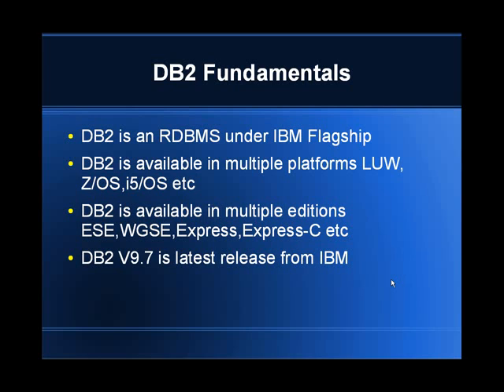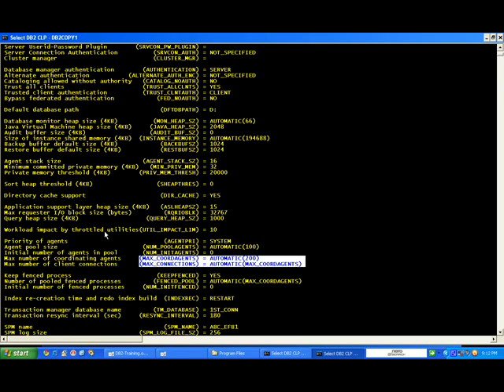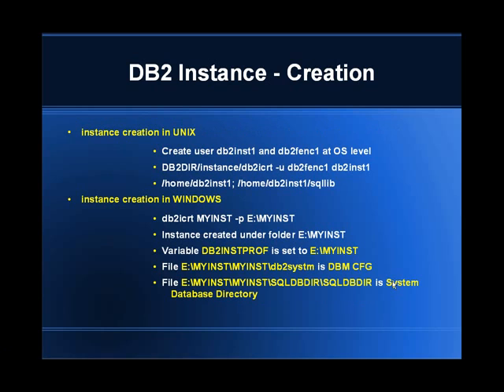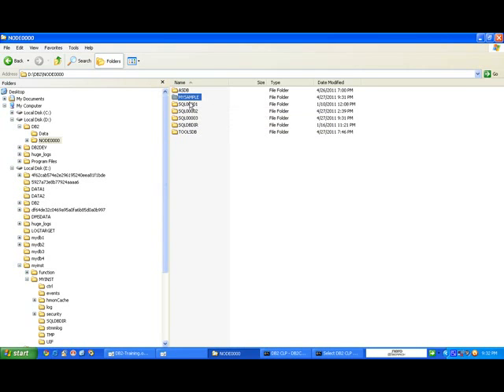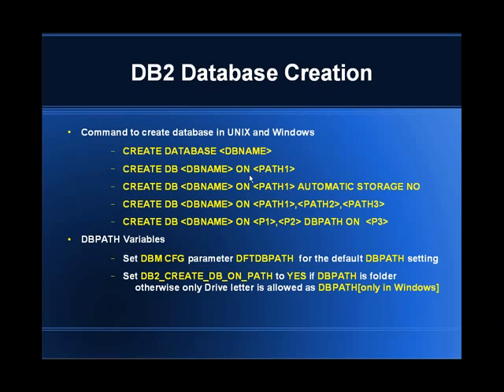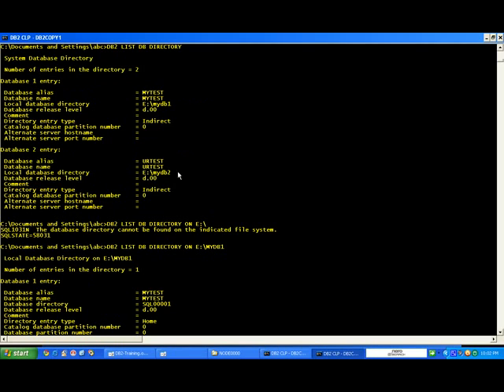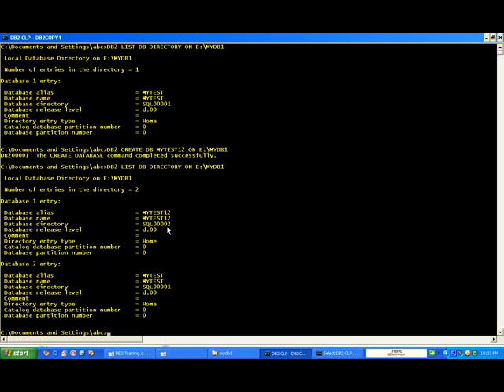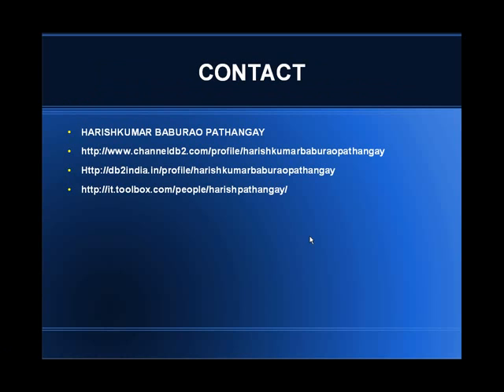DB2 Tutorial Introduction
This is a introductory tutorial. Look out for more videos periodically.
Agenda:
System/Instance/Database
Instance/DB Comfiguration and Directory
Creation of Database - Storage Path and Database Path